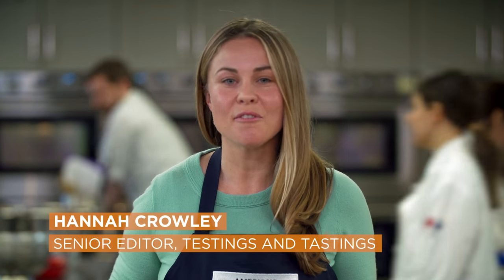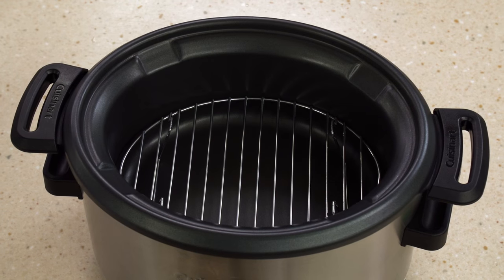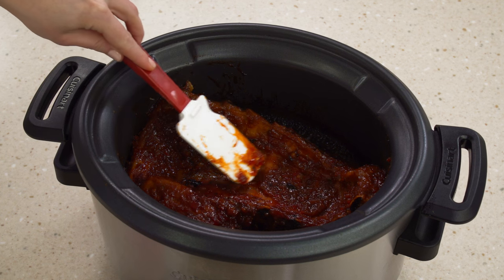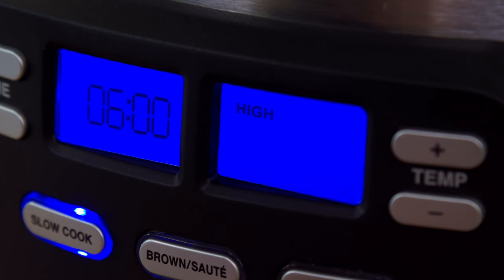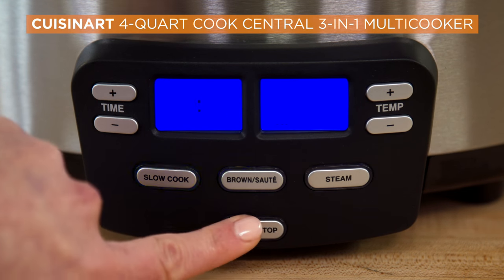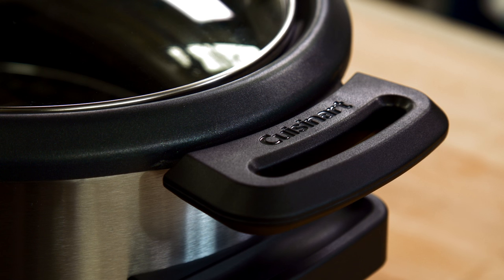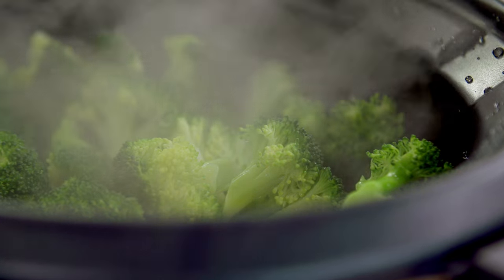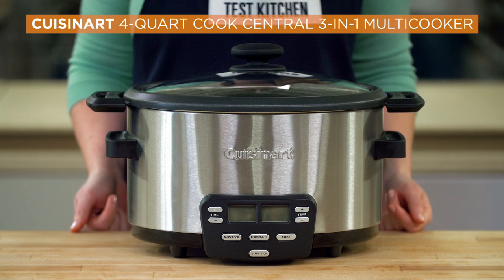Why America's Test Kitchen Calls the Cuisinart Cook Central Multicooker the Best Small Slow Cooker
Love the convenience of coming home to supper? Our winning small slow cooker, the Cuisinart 4-Quart Cook Central 3-in-1 Multicooker, boasts impressive cooking performance, and it features bonus “brown/sauté” and “steam” functions.

*** Our editors proudly maintain an unassailable reputation as an unbiased and advertising-free cooking authority, and our objective reviews are strictly uninfluenced by product manufacturers, distributors, or retailers. ***

How did we put small slow cookers to the test?

COOKING:
We wanted perfect results on both low and high settings and in recipes with lots of sauce or very little. We made chicken thighs in a hearty tomato sauce, a recipe that has plenty of liquid and cooks on high for 3 to 4 hours. Next, we made smothered steaks for two, which braise for 4 to 5 hours on high with a moderate amount of liquid. Then, we ran an extreme test: sweet-and-sour sticky ribs for two. This dish cooks on low for 7 to 8 hours with very little moisture.

MAXIMUM TEMPERATURE:
We recorded the temperature of each cooker while heating 2½ quarts of water for 6 hours, first on high and then on low.

DESIGN:
We liked dishwasher-safe inserts with large, easy-to-grip handles. We compared the usability of manual versus digital programmable controls.

America's Test Kitchen is the most-watched cooking show on public television—up to 2 million viewers watch each episode. The show is filmed in the test kitchen of Cook's Illustrated magazine, located just outside Boston.

Each episode features recipes we've carefully developed to make sure they work every time. The test cooks solve everyday cooking problems, test equipment so you never have to waste money on things that don't work, and taste supermarket ingredients to save you time in the store. It's a common-sense, practical approach you won't find on other cooking shows.